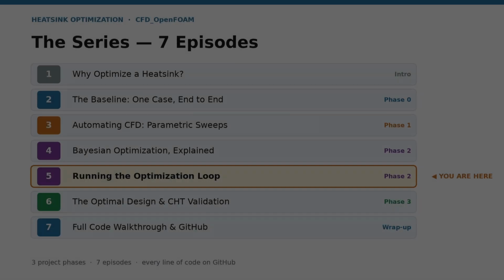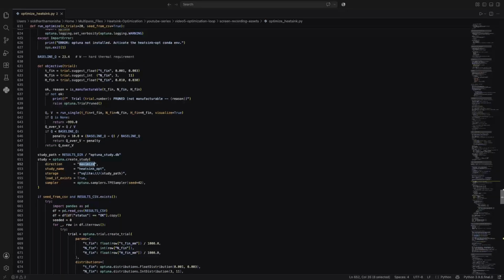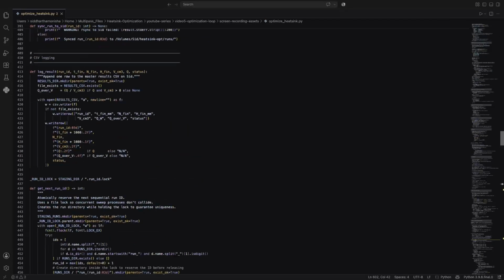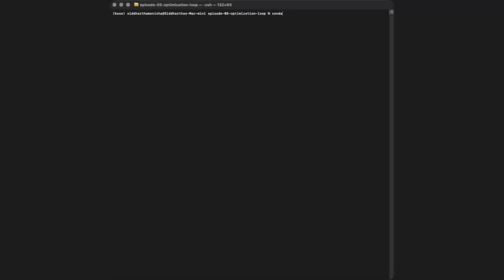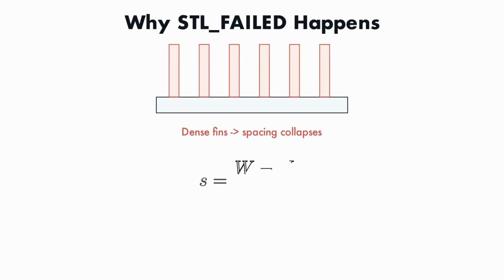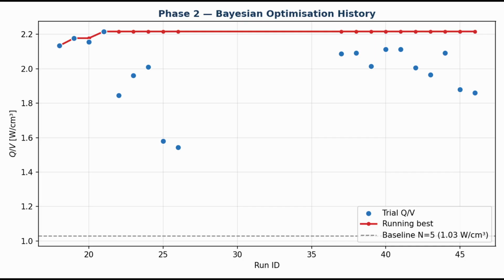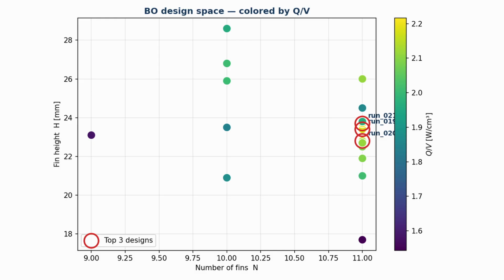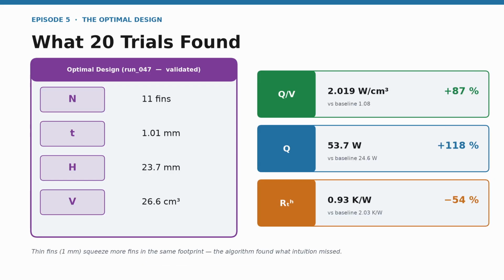Ep. 5: Running the Optimization Loop | Bayesian Optimization for a Real CFD Design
Episode 3 swept one knob at a time. Episode 4 explained why Bayesian Optimization works. This is where it all comes together — a closed loop where Optuna proposes a heatsink design, OpenFOAM evaluates it on the VM, the result feeds back into the model, and the next proposal gets smarter. Rinse and repeat until it converges on the best heatsink in the design space.

By the end of this episode the optimizer has locked onto a design that beats the baseline by +106% on Q/V — with fewer than 25 CFD runs.

- How a BO loop is actually wired to a CFD solver (the objective function, in ~15 lines of Python)
- Handling a mixed integer + continuous search space with Optuna's TPE sampler
- Pruning impossible designs before you pay the 8-minute CFD cost — a manufacturability filter that keeps the optimizer inside the feasible region
- Warm-starting the study with the Episode 3 sweep data, so TPE never starts blind
- Making the run resumable and crash-proof with a SQLite-backed study
- Reading the results: BO history, design-space contours, and an fANOVA importance analysis that reveals which parameter really moved the needle

The result
The optimizer abandons low-fin-count designs early, packs the fin count to N = 11, dials the height to ~24 mm, and thins the fins to the manufacturable limit. Q/V climbs from 1.08 to 2.22 W/cm³ — and fANOVA tells us fin thickness alone explains 67% of the variance. Episode 6 will put this winner through a full conjugate-heat-transfer validation to prove the gain survives a more physically faithful model.

Tools used
Optuna (TPE) · OpenFOAM 2506 · Python 3.11 · Multipass VM on macOS · pandas · matplotlib · SQLite

Episode folder: Heatsink-Optimization-Series/episode-05-optimization-loop/

Clone it, run "conda env create -f environment.yml", then "python optimize_heatsink.py optimize --trials 20". The 23-row Episode 3 warm-start is bundled — you'll be running your first BO trial in minutes.

Series roadmap
- Ep 1 — Why optimize?
- Ep 2 — Baseline CFD
- Ep 3 — Parametric sweeps
- Ep 4 — Bayesian optimization explained
- Ep 5 — Running the optimization loop  ← you are here
- Ep 6 — Conjugate heat transfer validation (coming next)

Questions, bug reports, or your own results? Drop a comment or open an issue on the repo — happy to help.